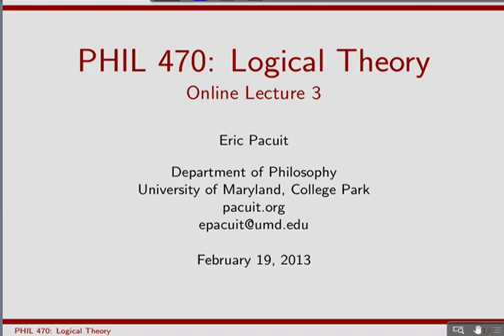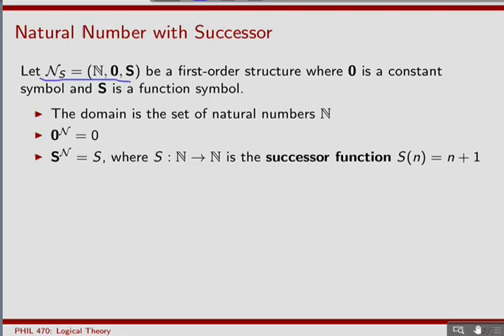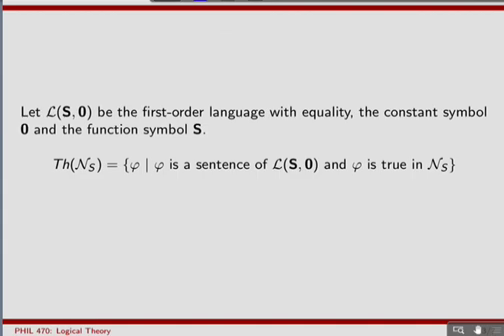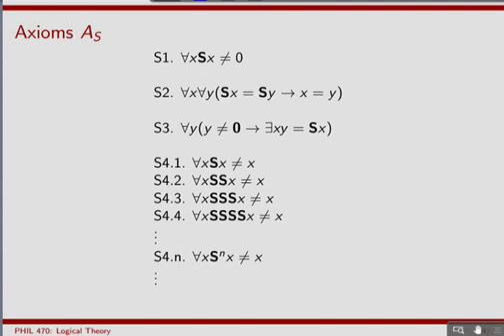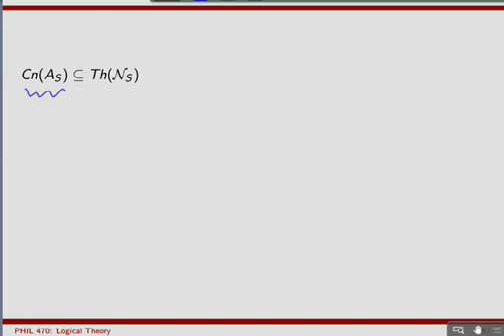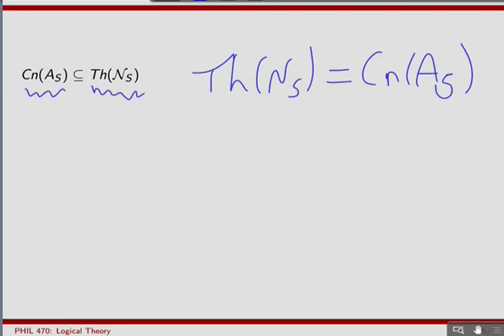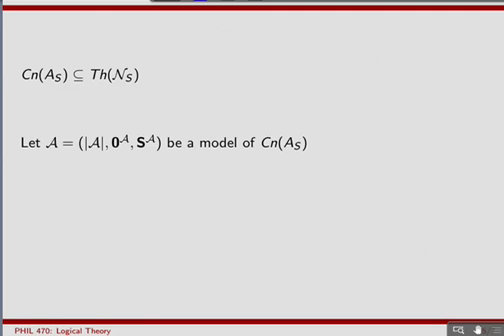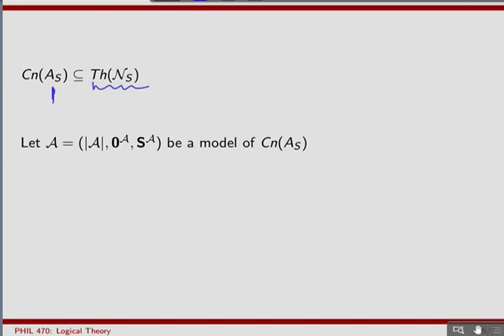Godel Online Lecture 3: Natural Numbers with Successor